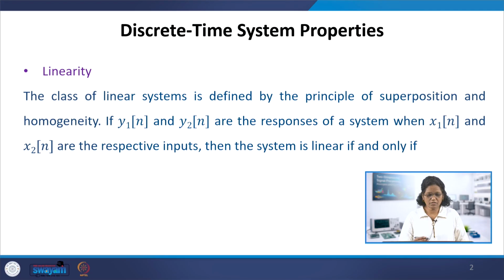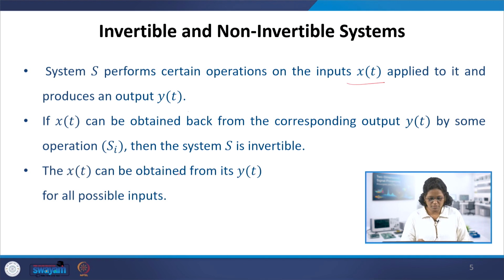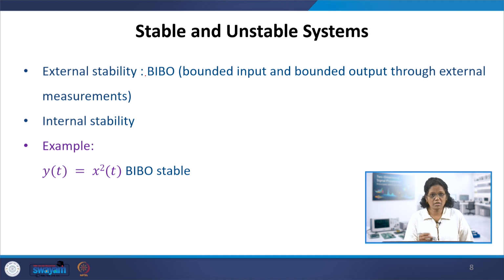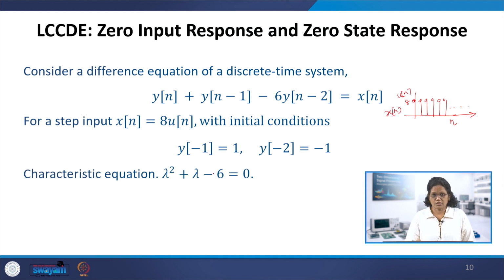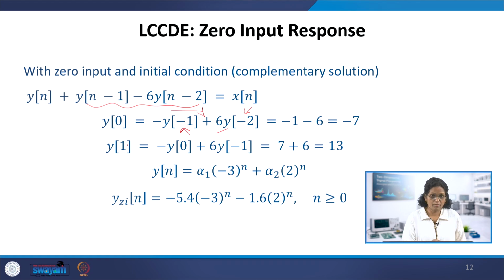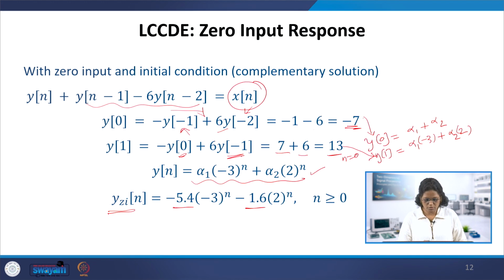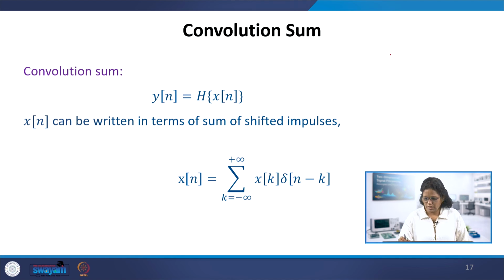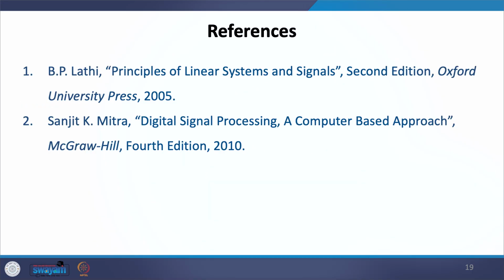Lecture 04: Signal Processing Overview: Fundamentals of 1-D Signals – Part 4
This lecture covers the fundamental properties of discrete-time systems, including linearity and time-invariance. It also introduces analog and digital signal processing systems and properties such as invertibility and stability, LCCDE concepts including zero-input and zero-state responses, impulse response, and the convolution sum with examples.